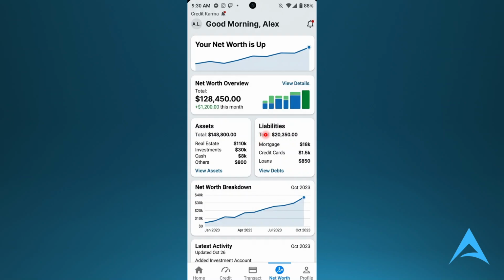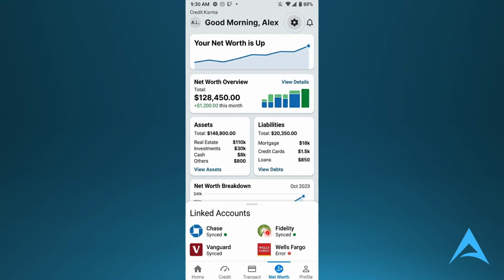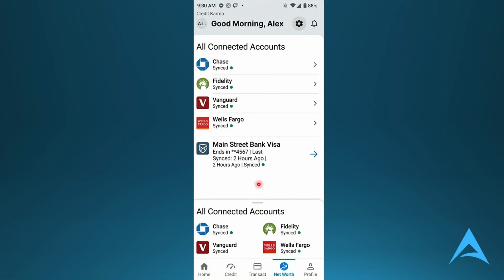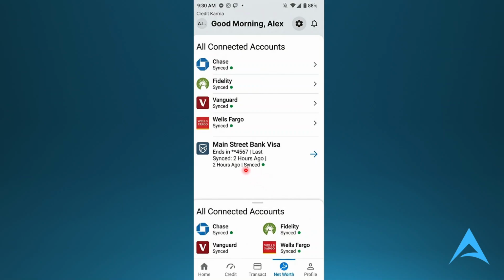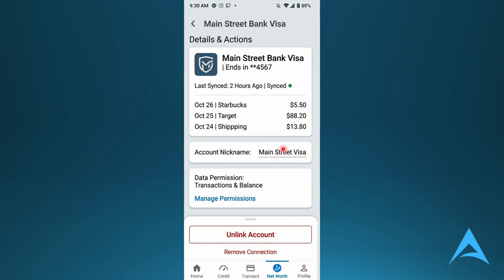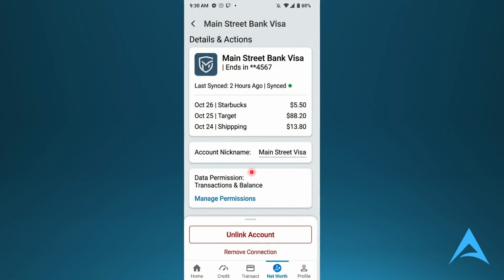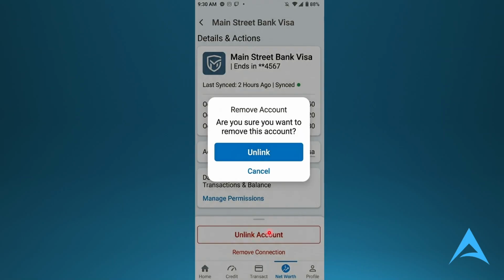How to remove a card from Credit Karma (Full Guide 2026)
Learn How to Remove a Card from Credit Karma with this simple step-by-step guide. Discover how to manage your linked accounts, remove a card safely, and keep your Credit Karma profile updated. Perfect for anyone looking to edit or clean up their Credit Karma account quickly.